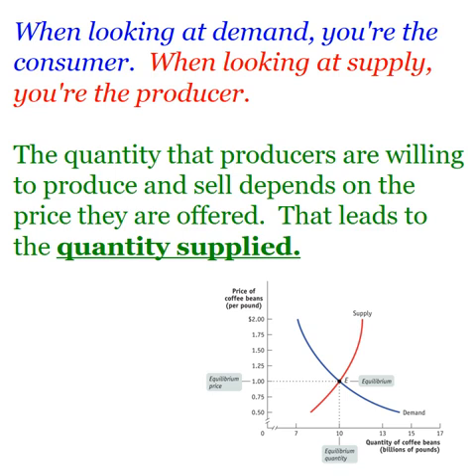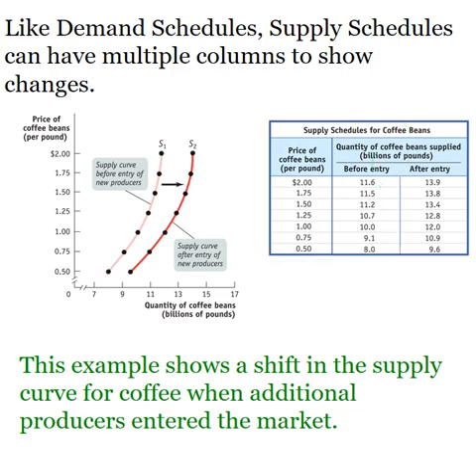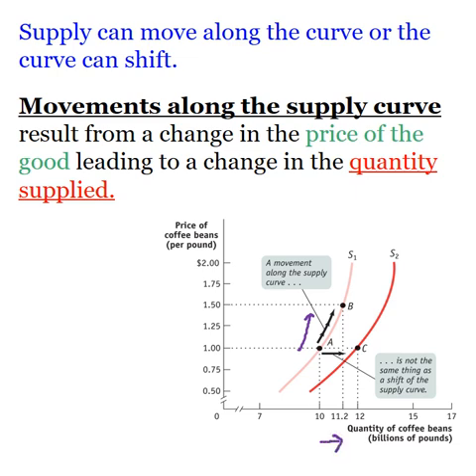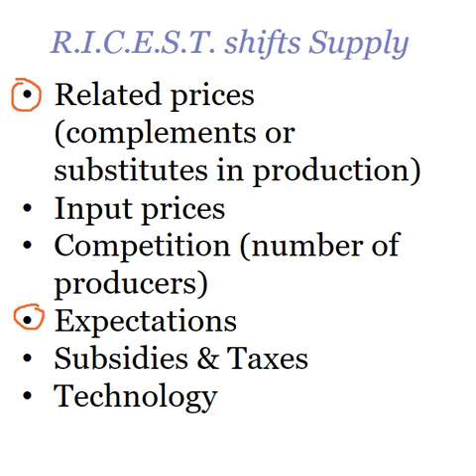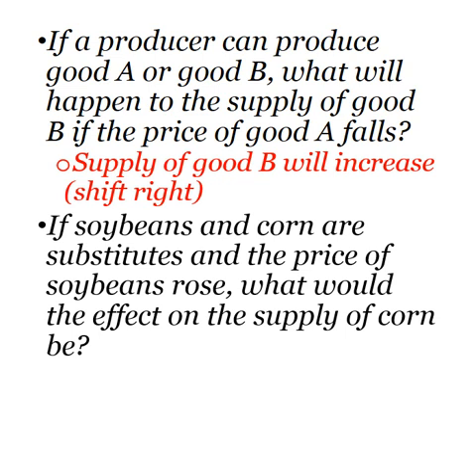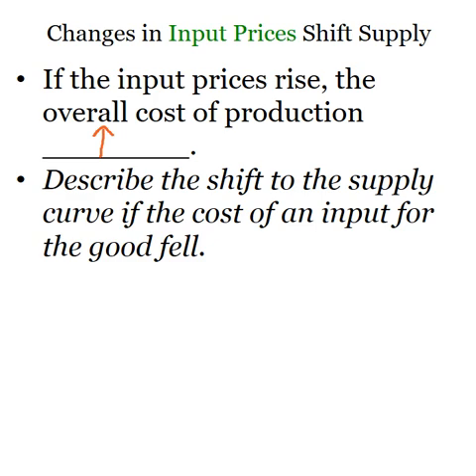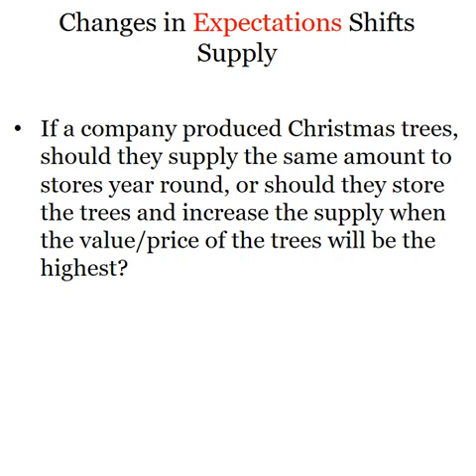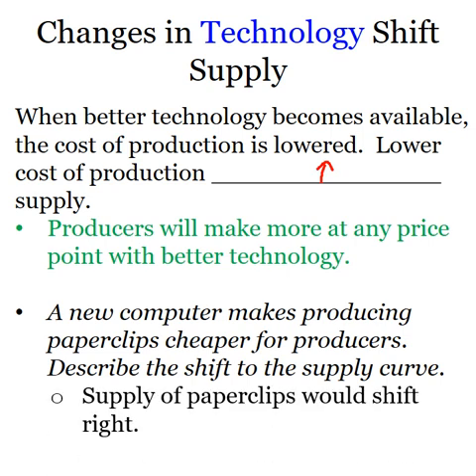Module 6 Lecture Video